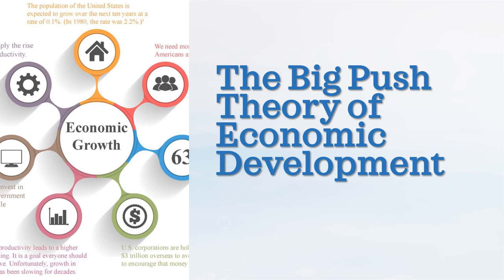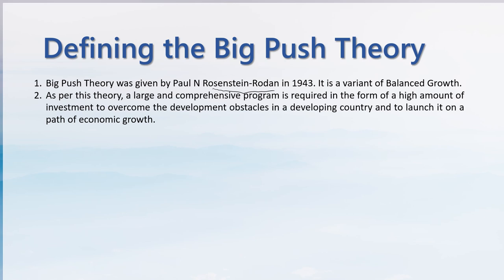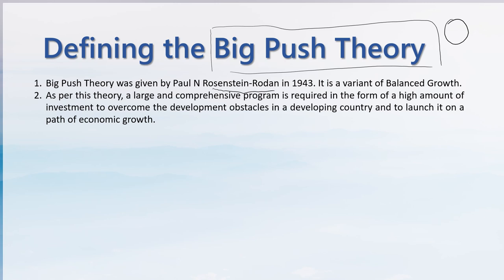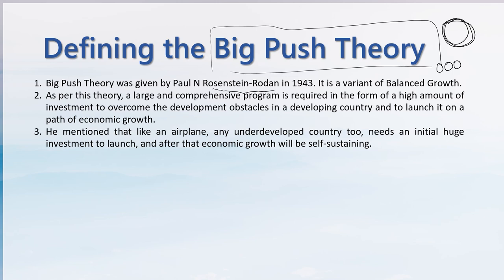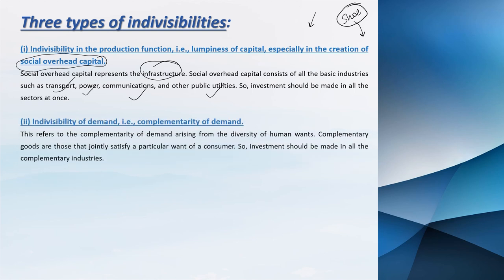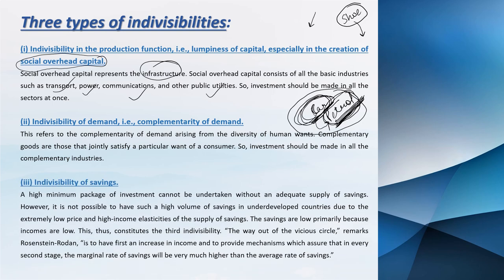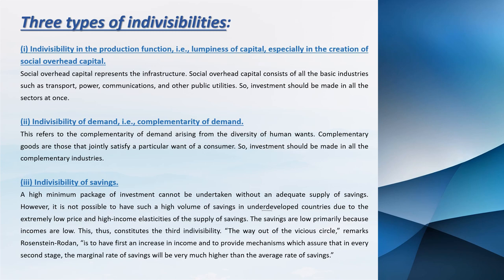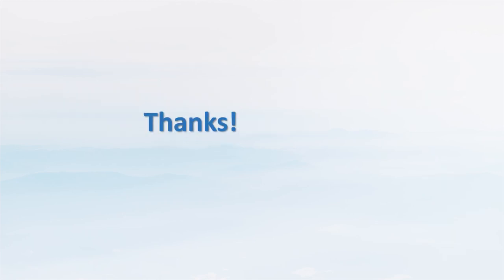Big Push Theory of Economic Development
Discover the Big Push Theory with this insightful video! 🌍🚀 Learn about Rosenstein-Rodan’s concept of how a significant initial investment or 'big push' can kickstart economic development and overcome underdevelopment traps. Explore its implications for economic policy and development strategies.